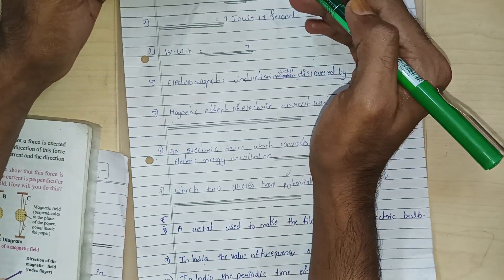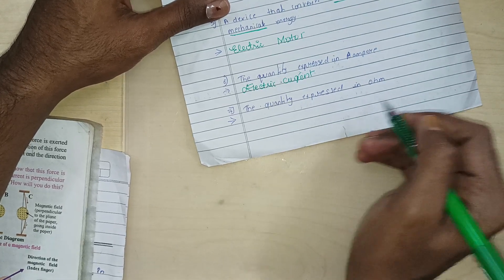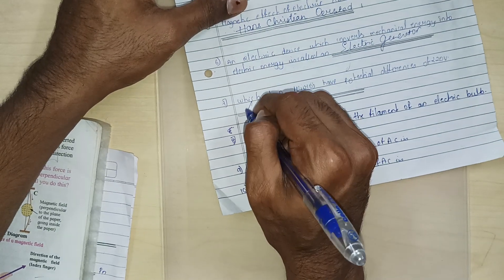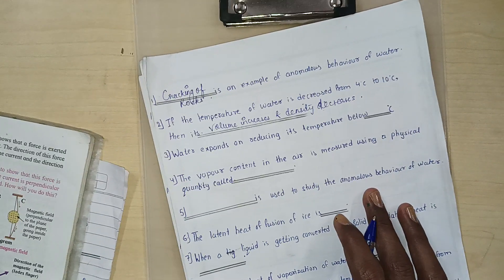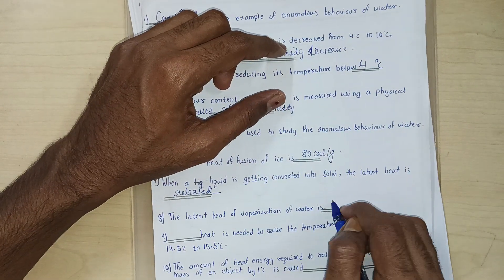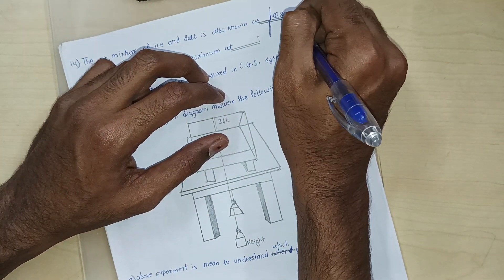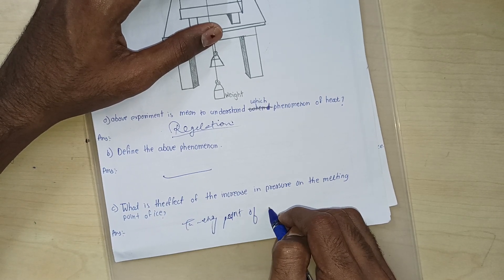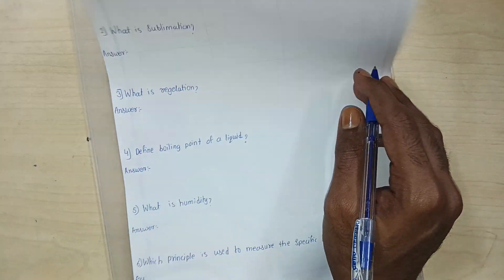SCIENCE 1 GENERAL OBJECTIVES 2023 MOST IMPORTANT ACTIVITY BASED QUESTION| SSC MAHARAHSTRA BOARD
SCIENCE 1 2023 MOST IMPORTANT ACTIVITY BASED QUESTION| SSC MAHARAHSTRA BOARD| 2023 STD 10TH| VISION

THIS VIDEO BASED QUESTION SURELY WILL TURN IN EXAM FOR YOU TO GIVE FULL MARKS AND I WANT YOU, NOT TO GIVE A CHANCE TO LOSE EVEN 1 MARK

THANKS 😊 XOXO

ALSO,

📸 Vinaypanekar

SCIENCE 1 BOARD EXAMS UPDATE, SCIENCE 1 SSC BOARD EXAMS 2023,MOST IMPORTANT SCIENCE 1 BOARD EXAMS QUESTIONS, SCIENCE 1 BOARD PAPERS 2022, SCIENCE 1 BOARD EXAM PAPER FOR PRACTICE,,maharashtra board class 10,maharashtra board exam 2023 time table,maharashtra board ssc paper pattern 2023,Paper presentation in maharashtra board exams,how to prepare for ssc maharashtra board exams, SCIENCE IMPORTANCE OF METALLURGY, SPACE MISSION, GRAVITATION, CARBON COMPOUNDS,